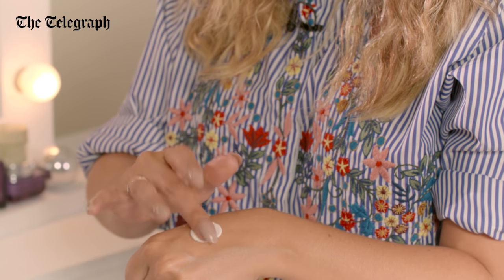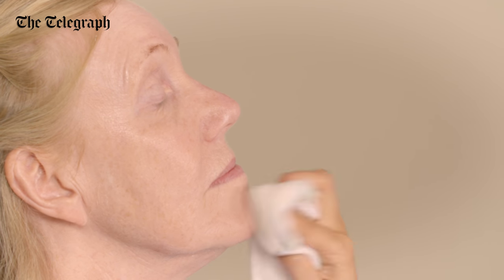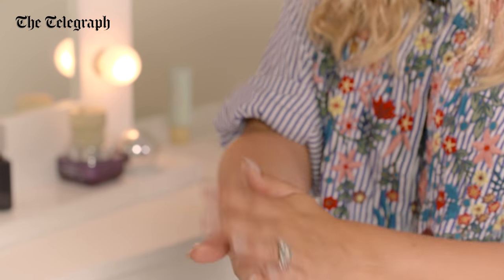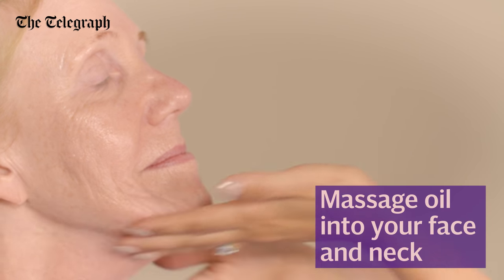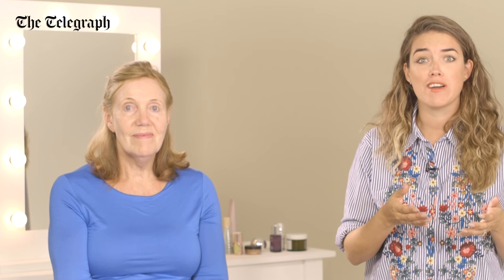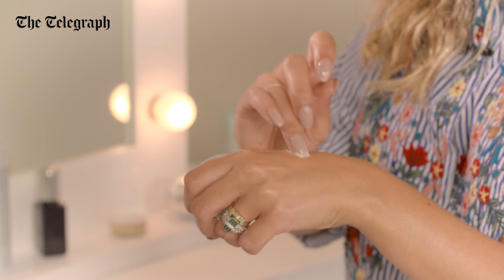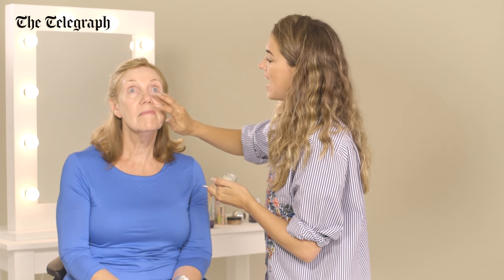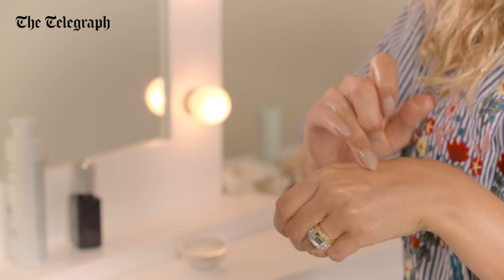Simple morning skincare routine | Mature Make-up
Make-up artist Lisa Potter-Dixon shows you the perfect morning skincare routine for mature women. Lisa explains the importance of using a creamy cleanser to remove impurities, demonstrates how to apply facial oil and reveals why finishing it off with a lip balm is essential for the day ahead.